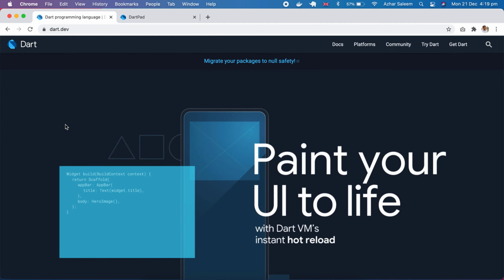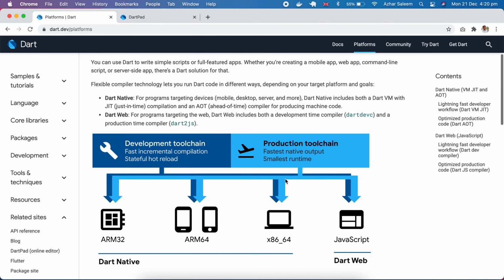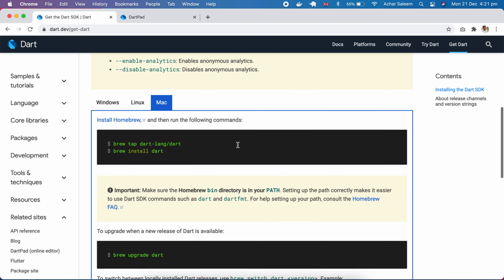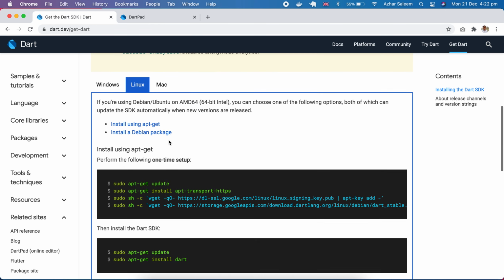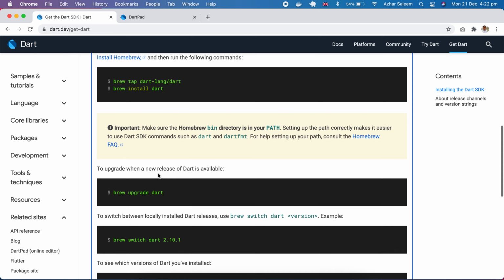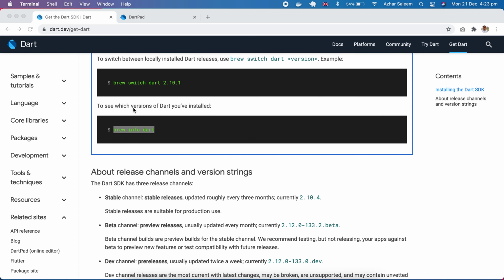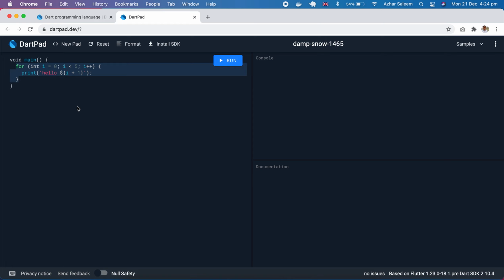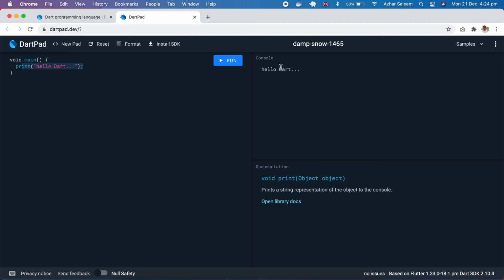Dart intro part 1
welcome in dart programming language video tutorials this is 1st part.